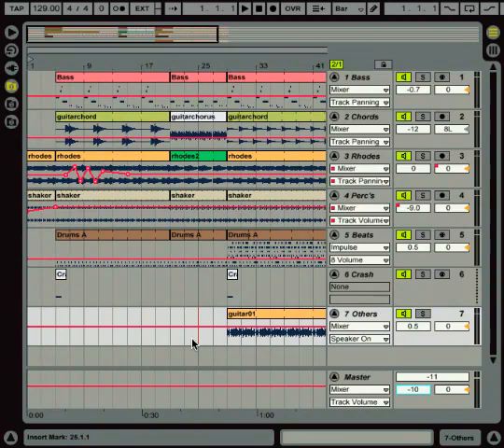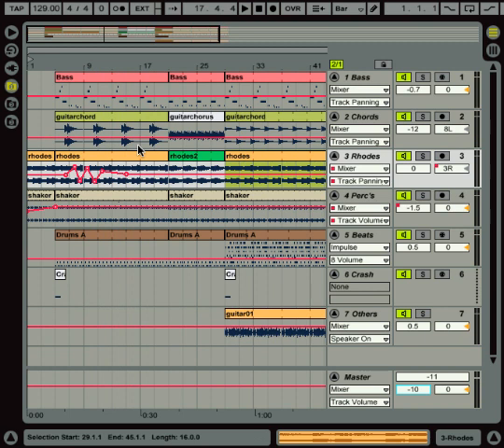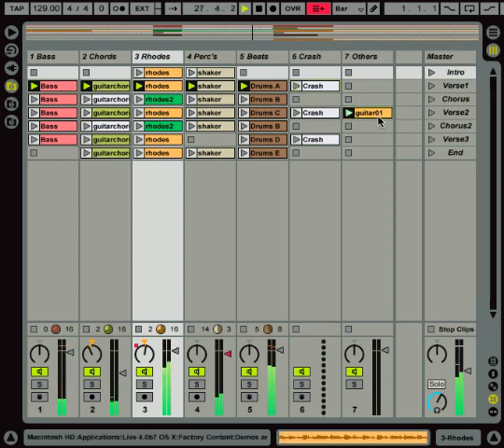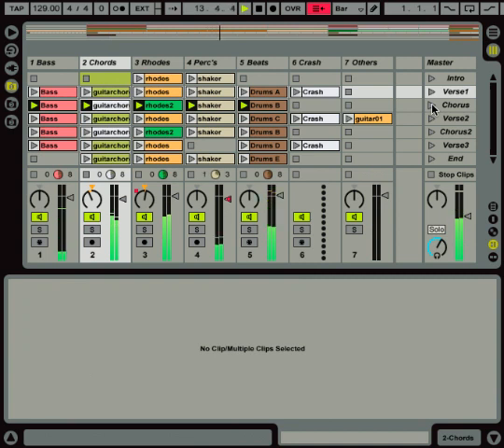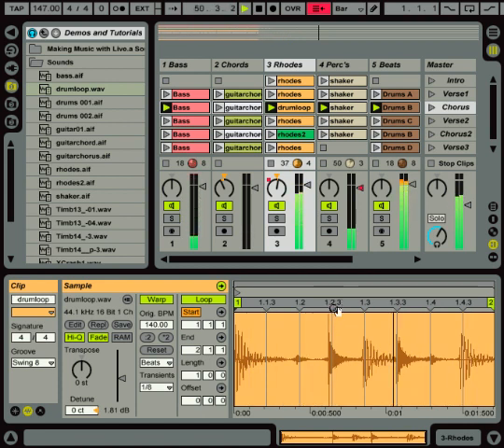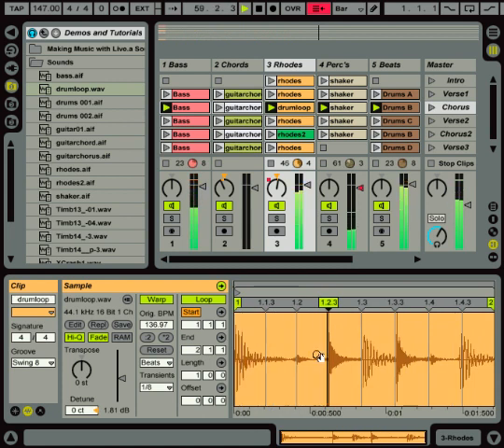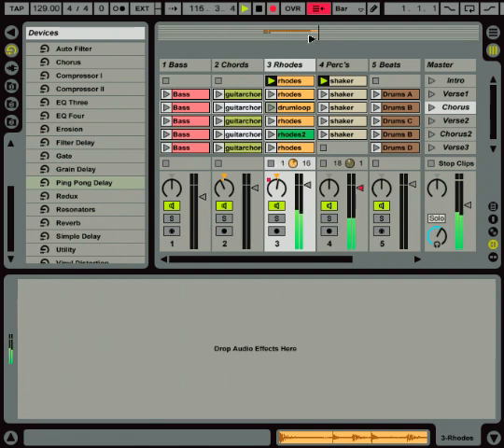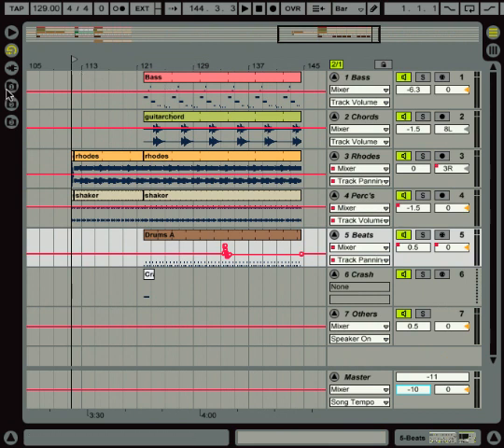Ableton Live Lite 4 Behringer Edition , Make Music with Live